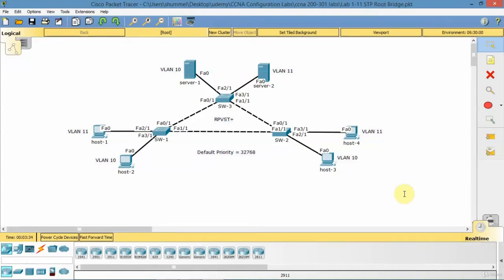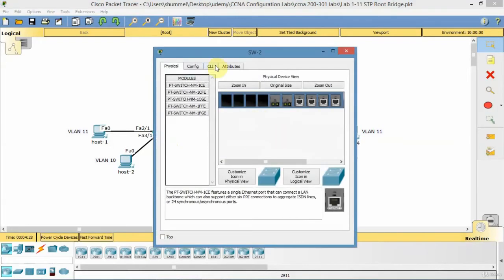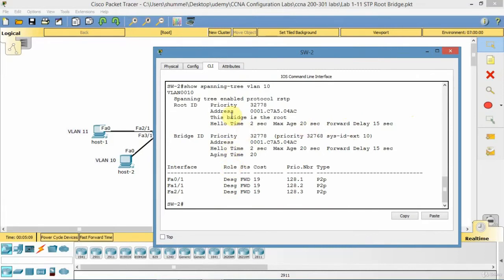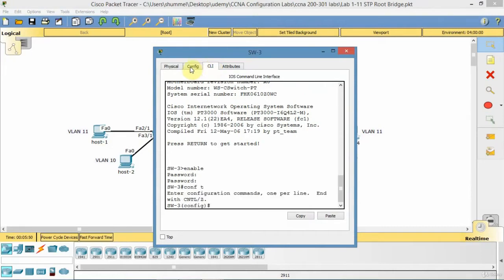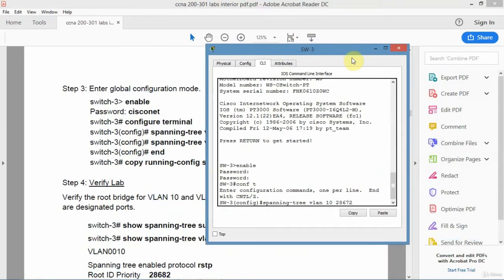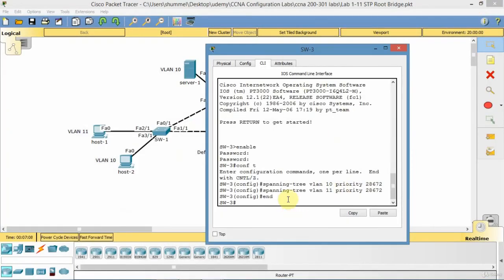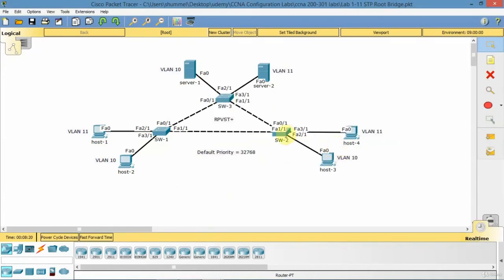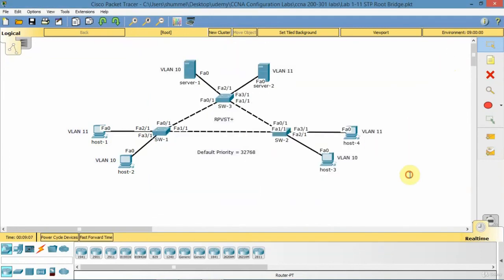014 Root Bridge Selection | CCNA 200-301 Complete Course English